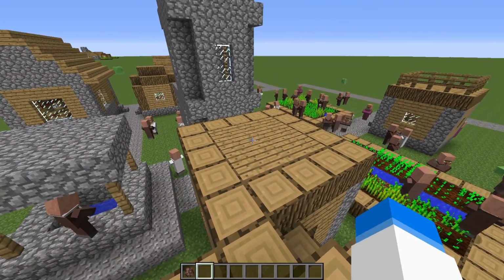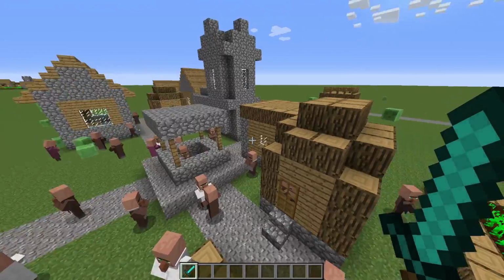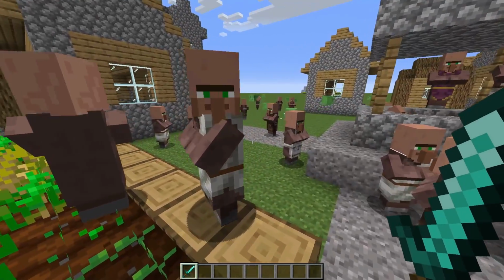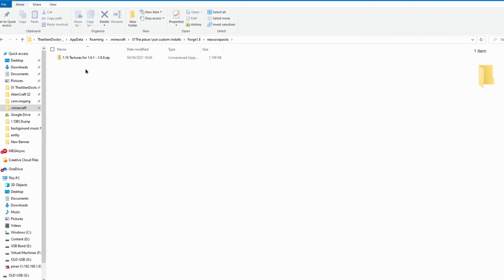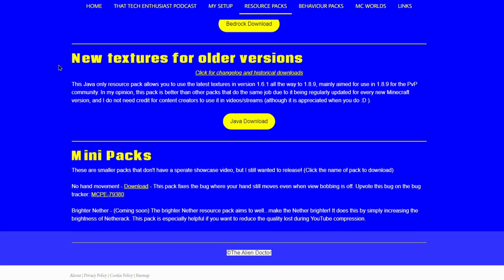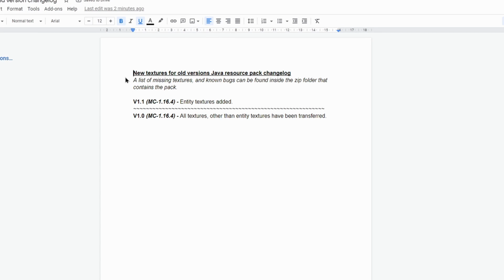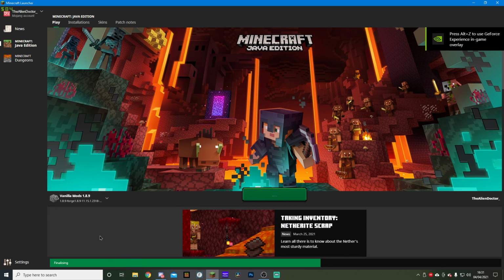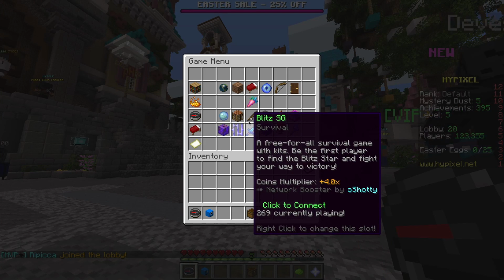How to get UPDATED textures for Minecraft 1.8!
Hello humans! Today I show a new resource pack that adds in the 1.18 textures into versions 1.6.1 all the way to 1.8.9

Just been updated to 1.18! I would recommend joining my Discord for get notified when theres a new update out

Video recorded on Minecraft Java edition. This is the version that works on Windows, Mac and Linux. All Redstone and farms shown should work across all these platforms, however it may not work in older/newer updates.